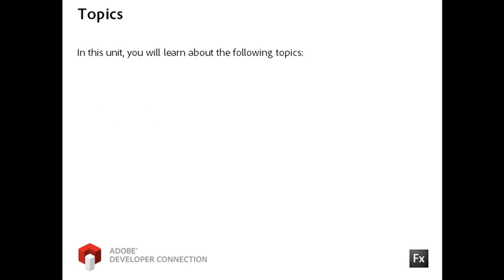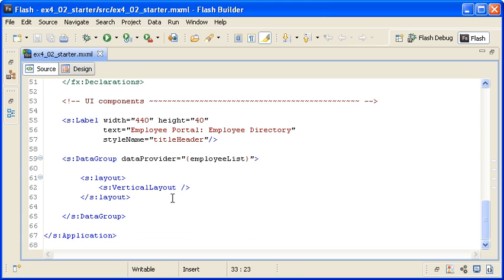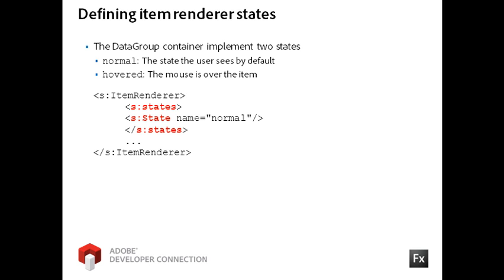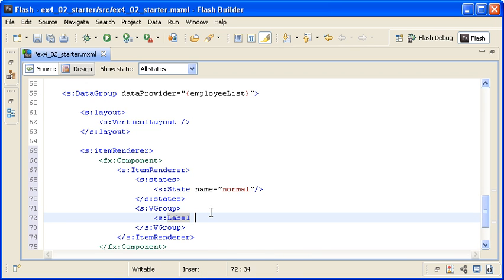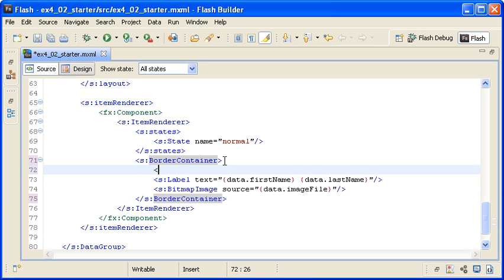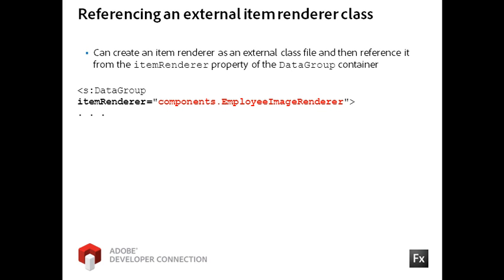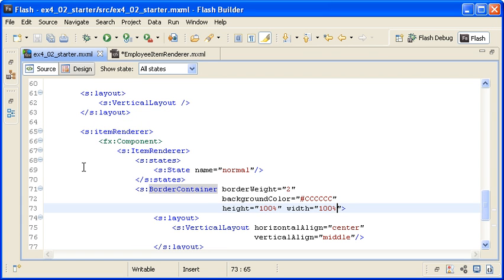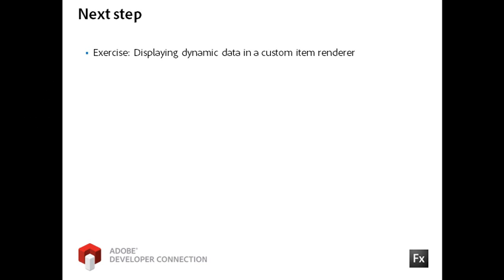Flex in a Week :: v4 02 Creating a custom ItemRenderer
Topic :
Creating a custom item renderer

 Inline
 Separate class file